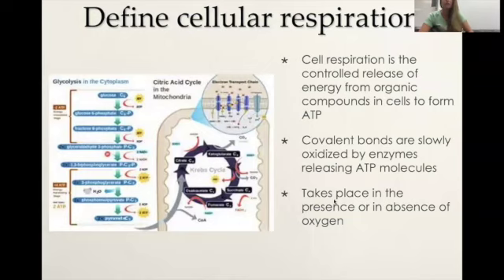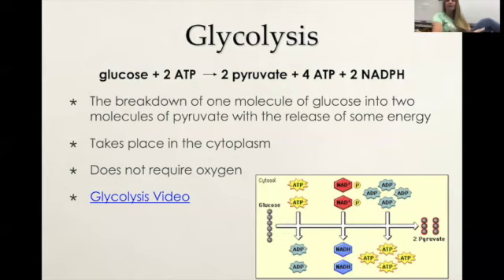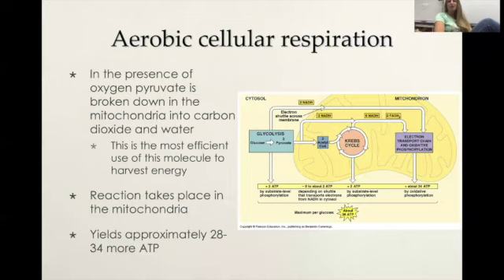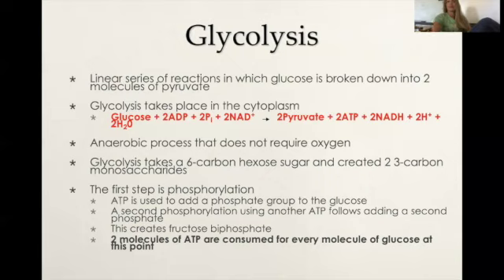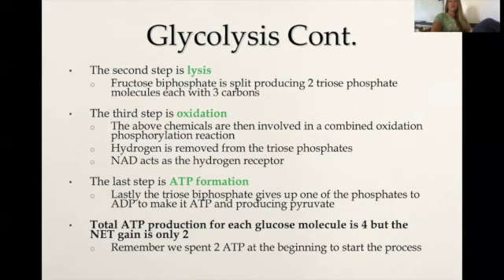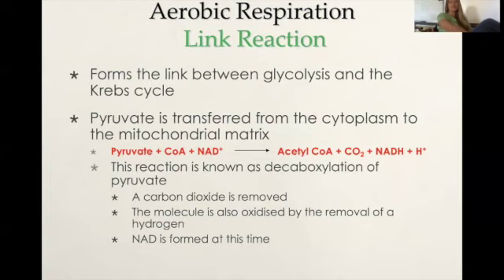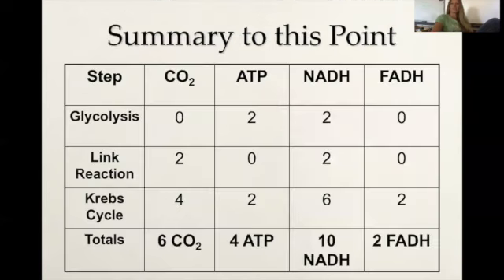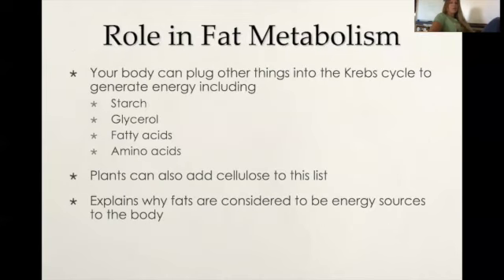IB Cellular Respiration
The one where we discover biology uses big words to confuse us